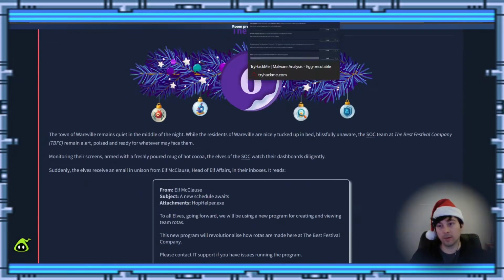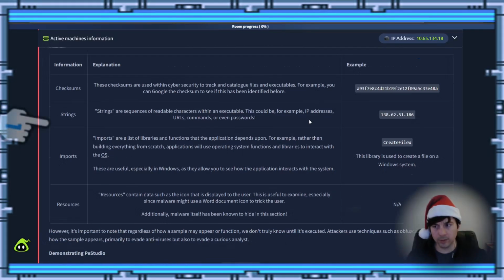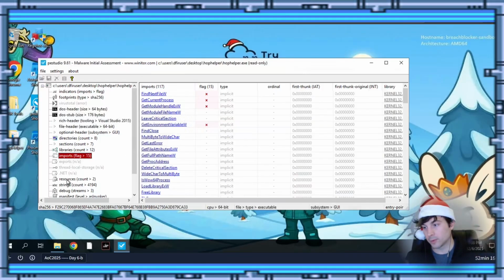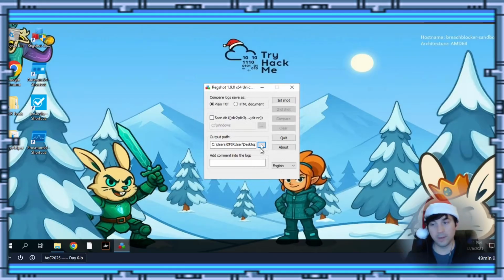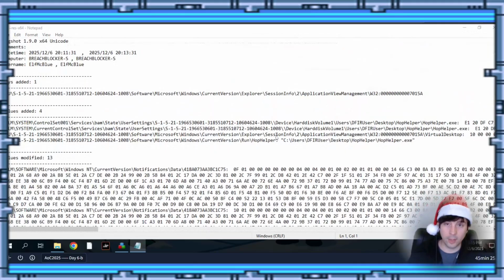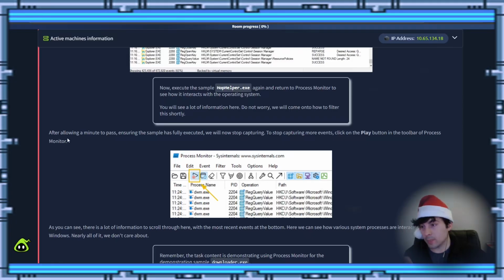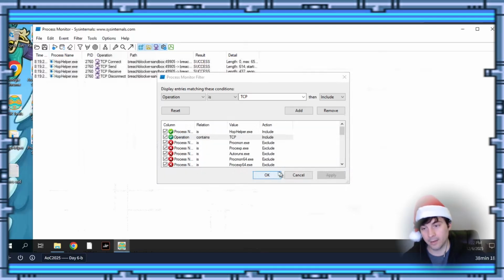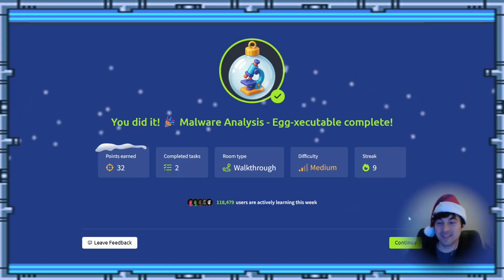TryHackMe Advent of Cyber Day 6 Malware Analysis Egg Xecutable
This was a quick walk through of  THM's AoC 2025 day 6 challenge focusing on Malware Analysis. Let's but on our Blue Hat and dive into this and we might as well do the bonus task!!!